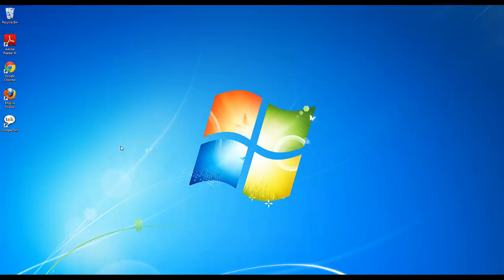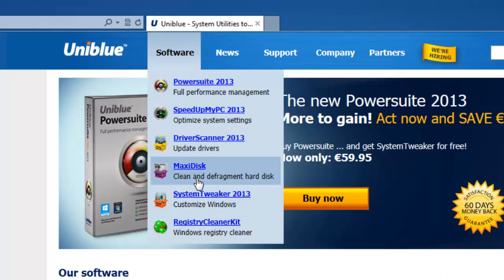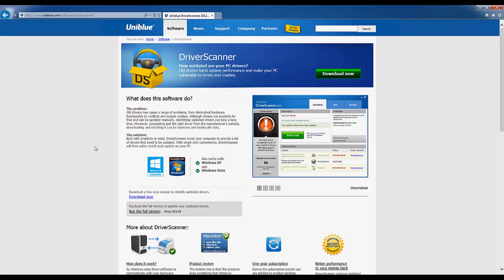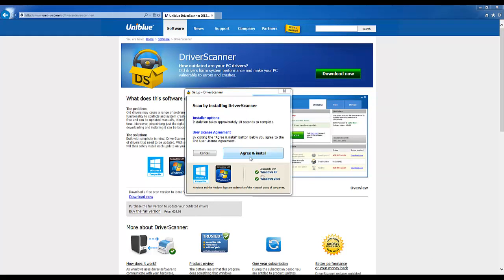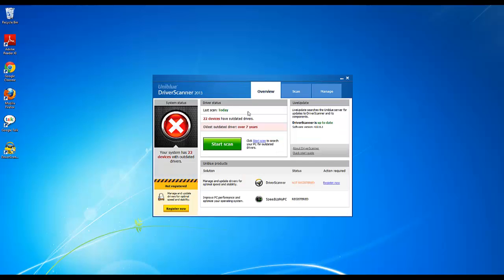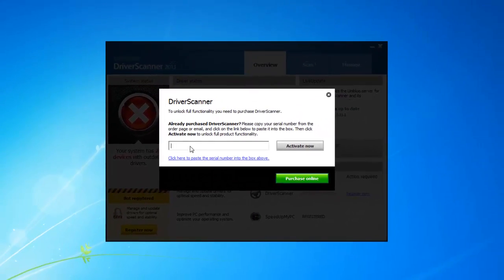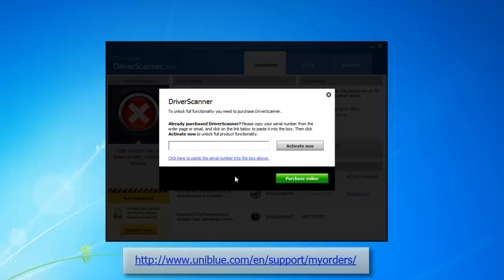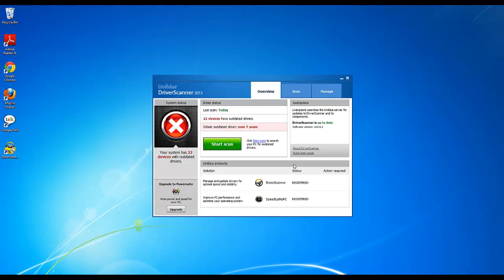Uniblue - How to Install and Activate DriverScanner 2013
Official Youtube Channel for Uniblue. How to install Uniblue SpeedUpMyPc 2013